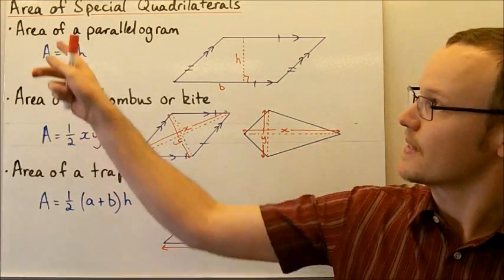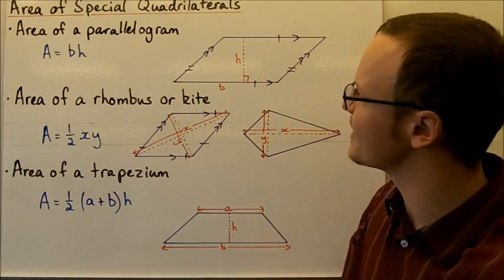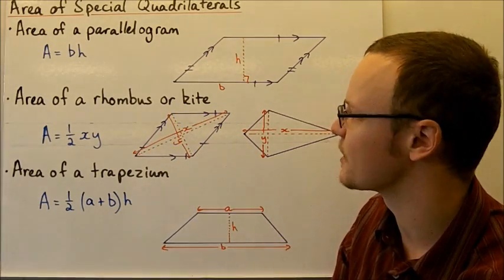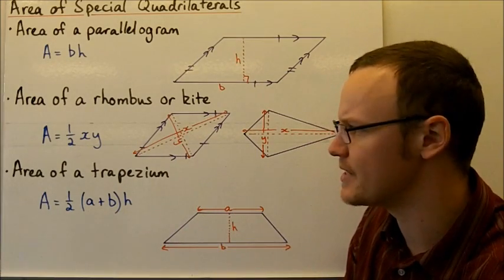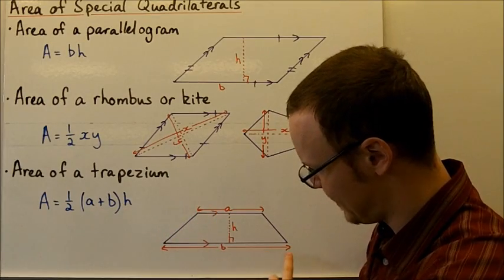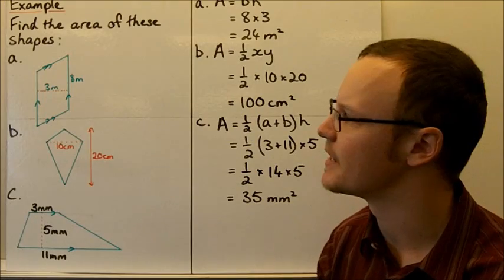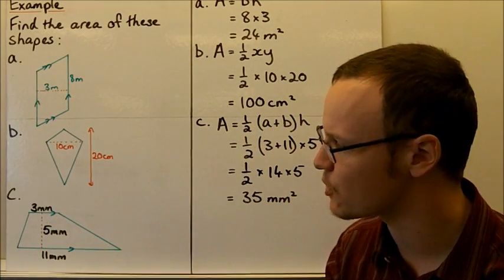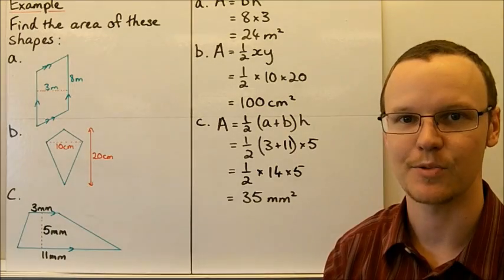Area of Special Quadrilaterals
Students learn how to determine the area for special quadrilaterals.